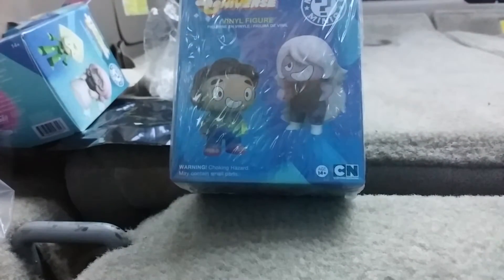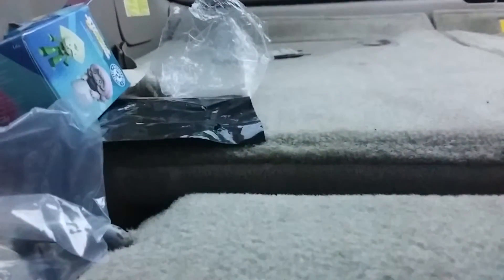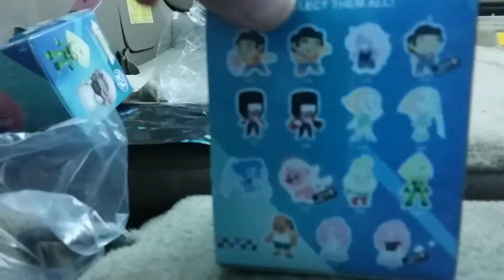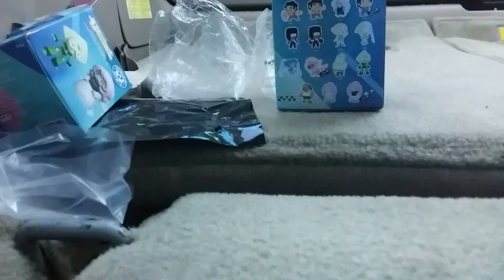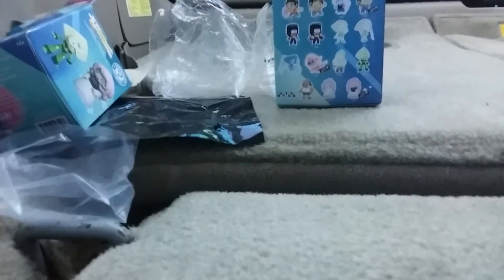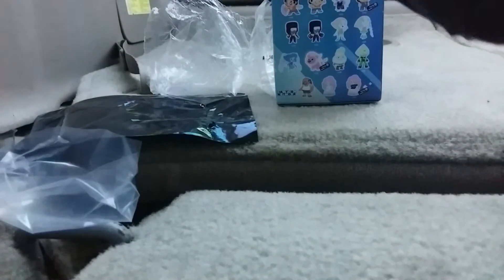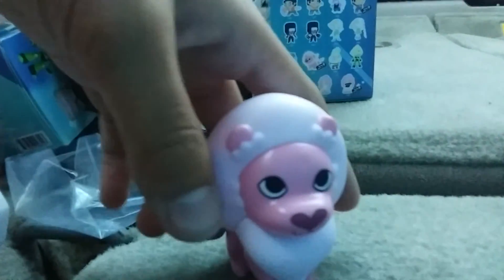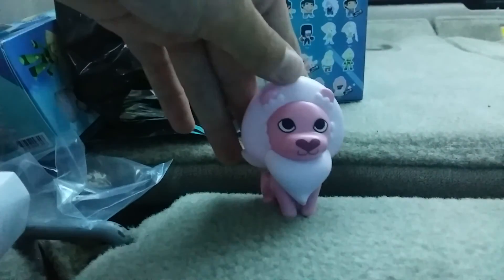Steven universe blind box pt. 2